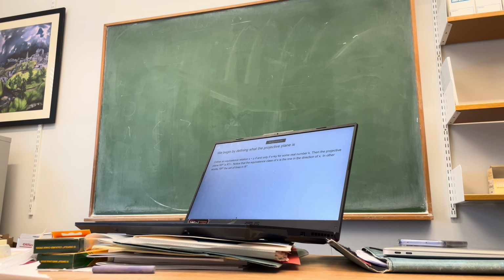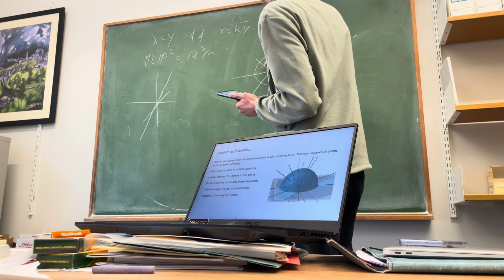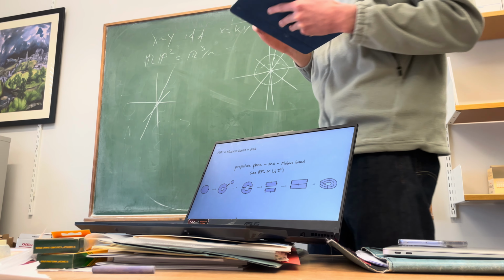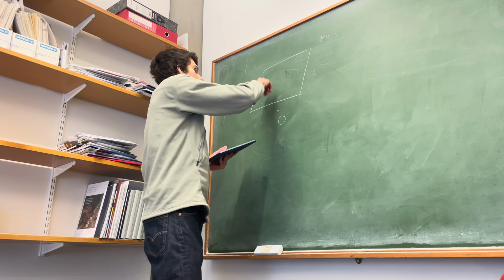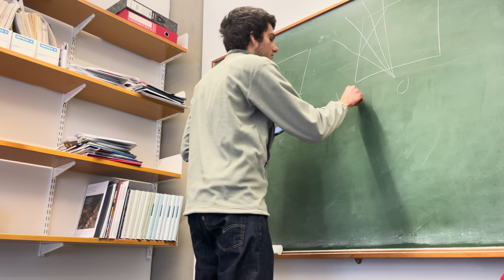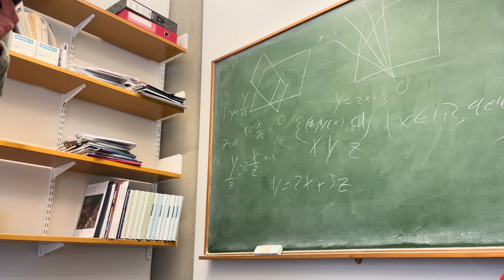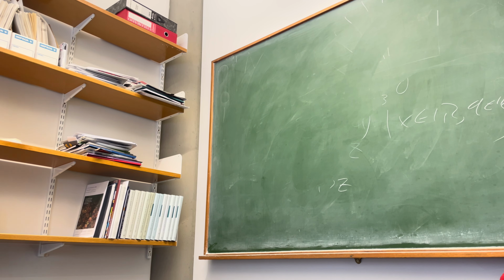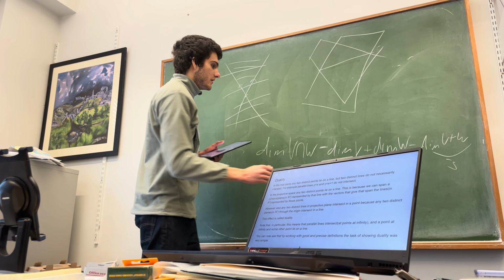topology of conics in projective space part 1